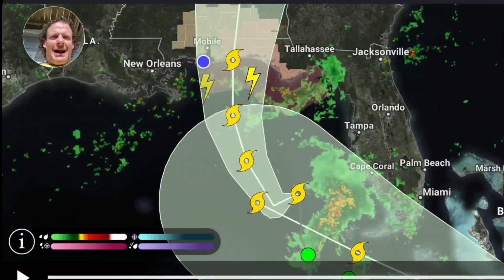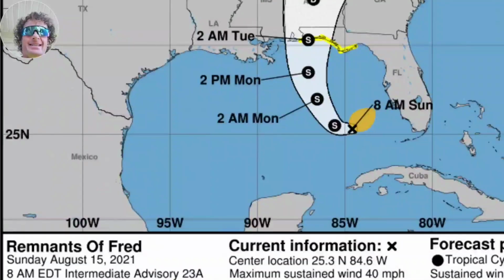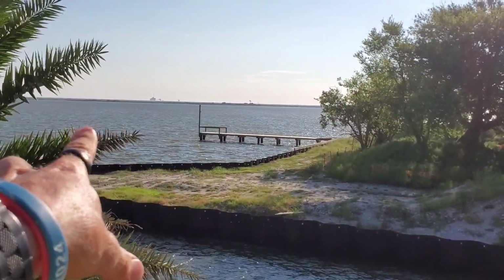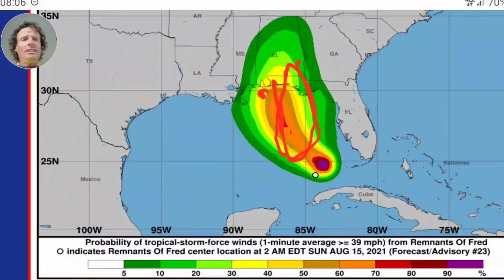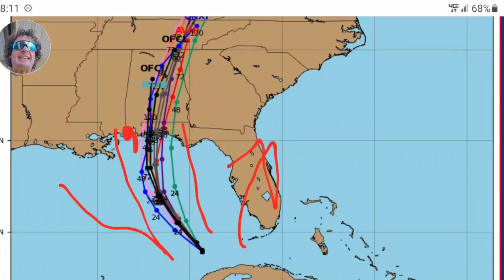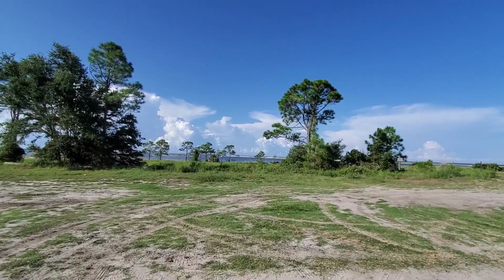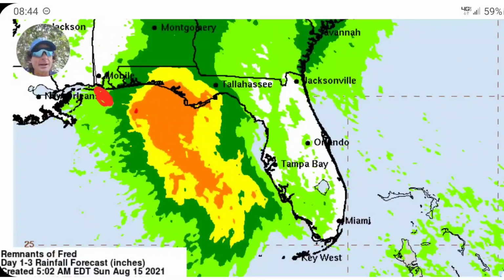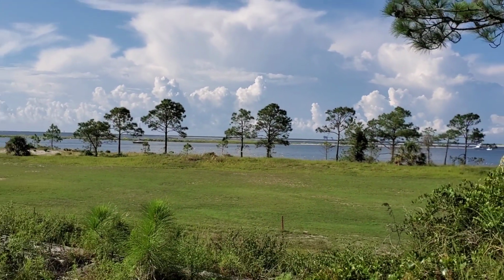Tropical Storm Fred Now Aims For Northern Gulf Coast. Live Update From Dauphin Island, Alabama ep. 2